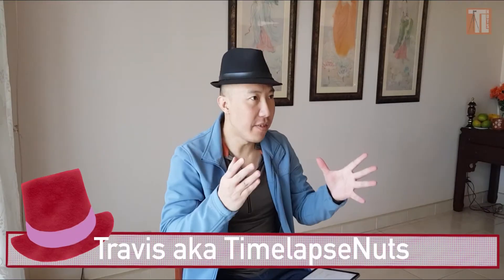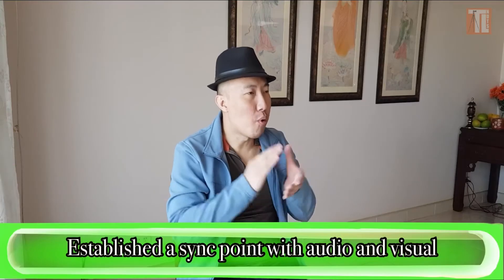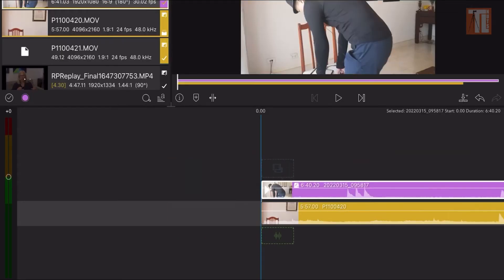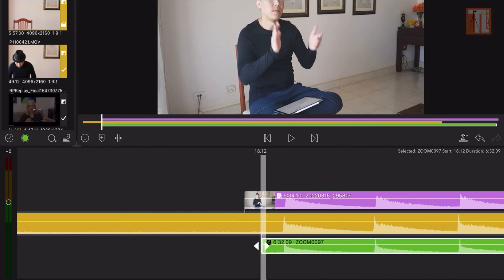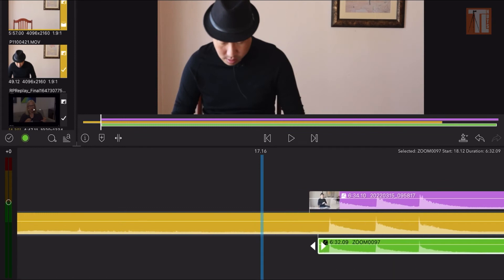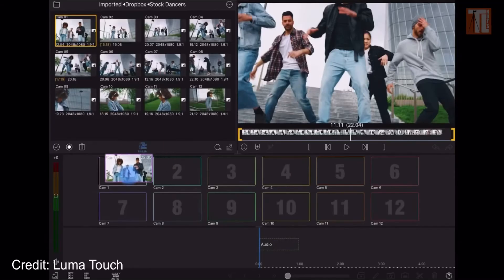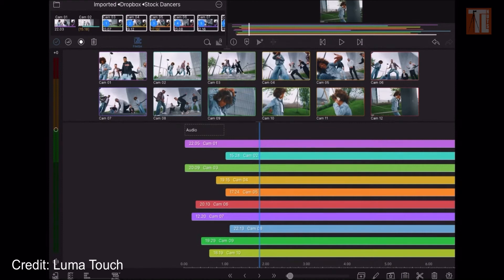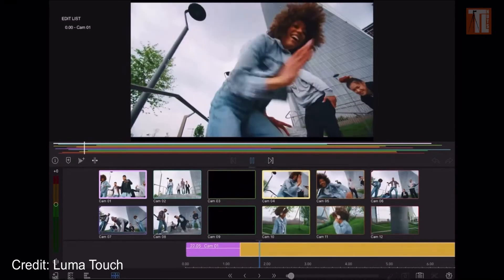How to synchronize video and audio in Lumafusion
Want to learn how to sync audio and video In Lumafusion? It is a very easy process but a few best practices when you do your production I.e. the shooting of the video that could help you sync the clips easier in Lumafusion.

Chapter
0:00 How to synchronize video and audio in lumafusion
0:49 Syncing Audio and Video Manually
2:25 Multicam Editing
3:27 Summary

Cheers,